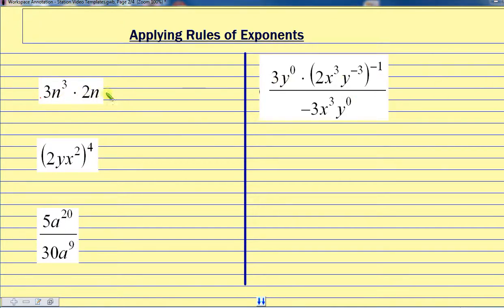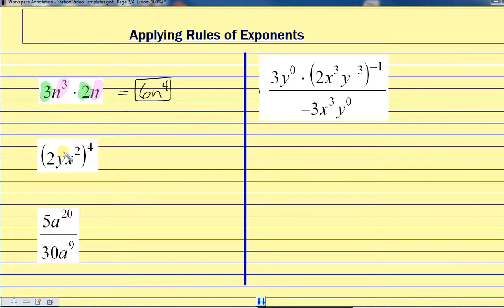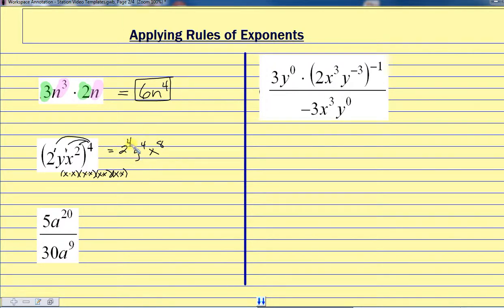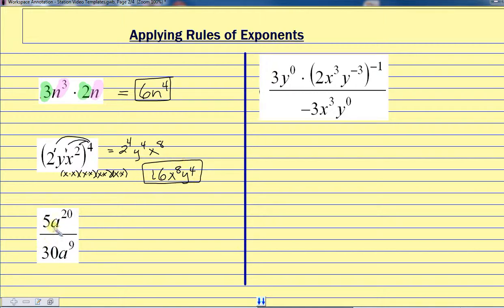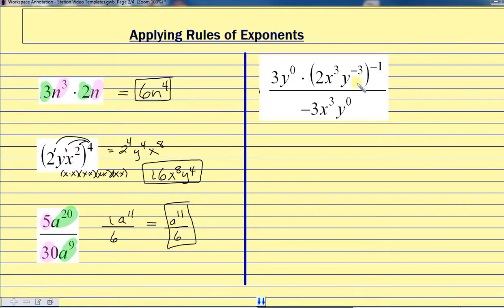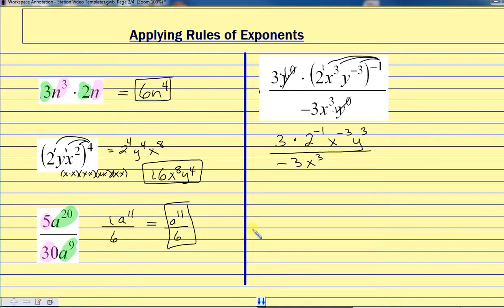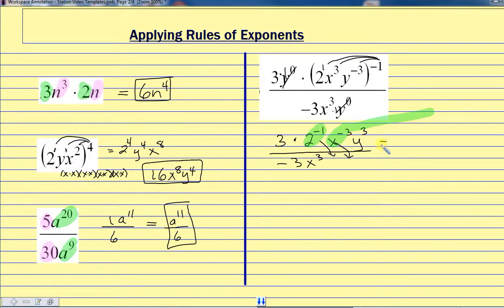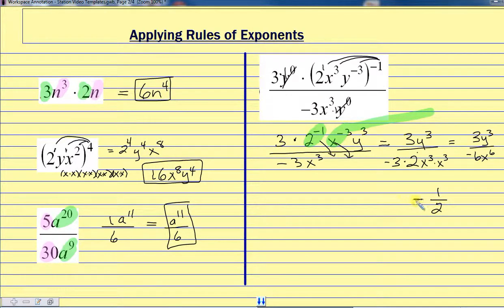Goal 8 Support Stations- Rules of Exponents